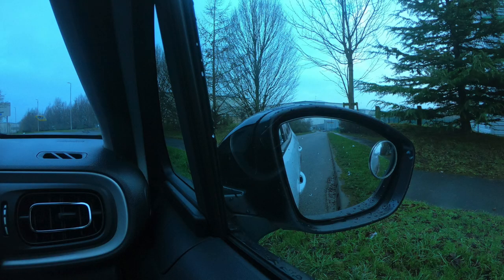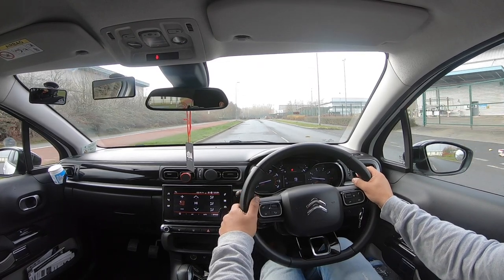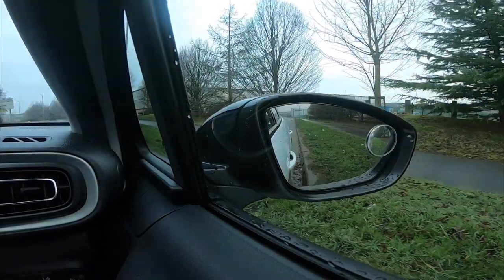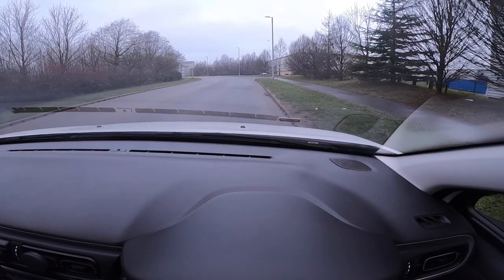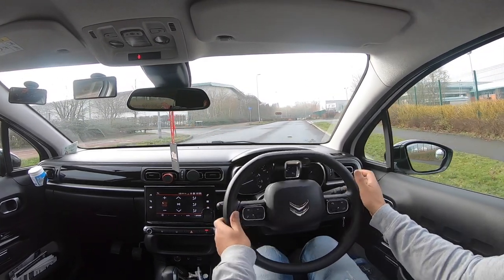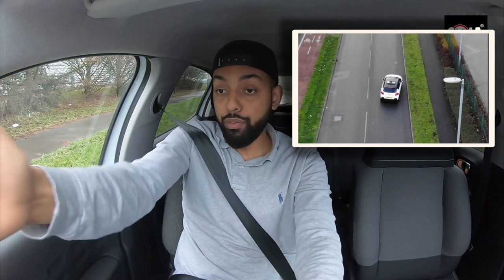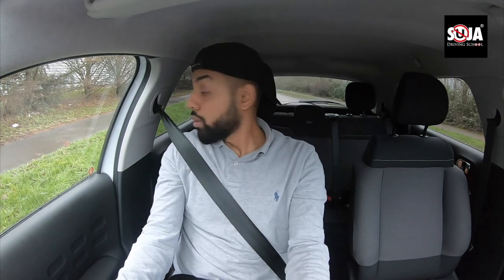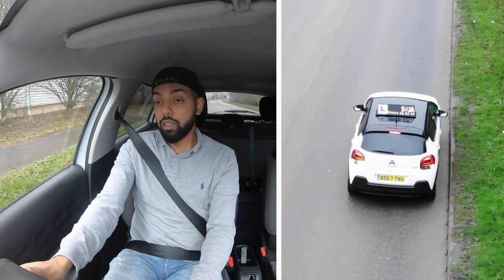PULL UP ON THE RIGHT MANOEUVRE - UK DRIVING TEST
EASIEST WAY OF DOING THE PULLING UP ON THE RIGHT MANOEUVRE - UK DRIVING TEST#drivingtest ROUTES